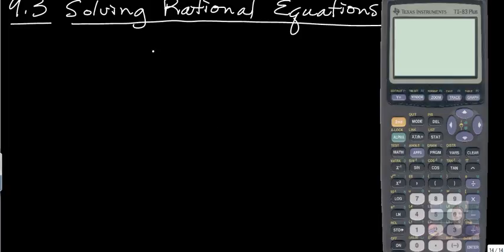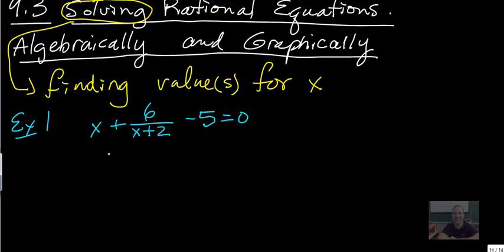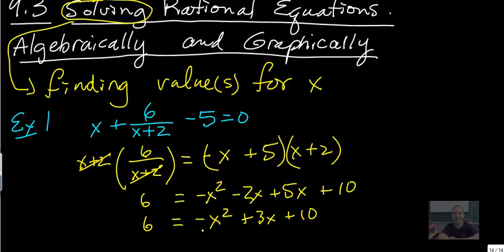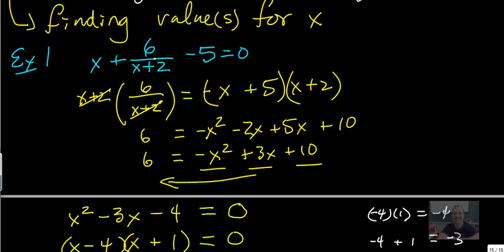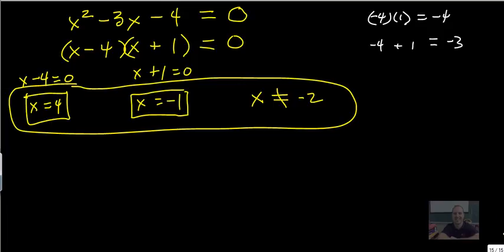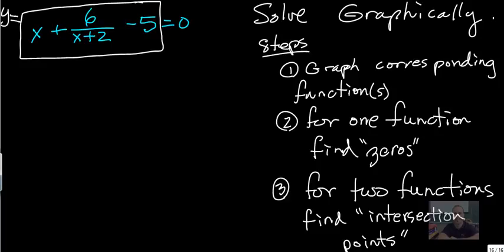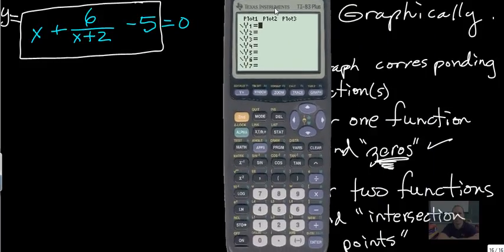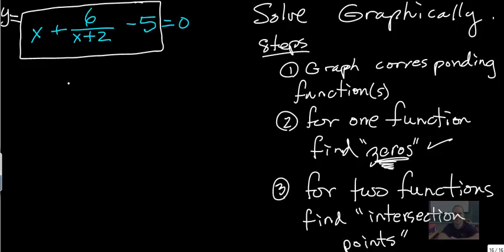PC 30 9.3 1of2 Solving Rational Equations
Video #1 of 2 - Solving Algebraically and Graphically